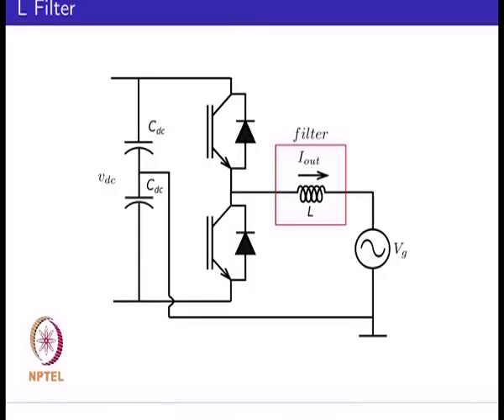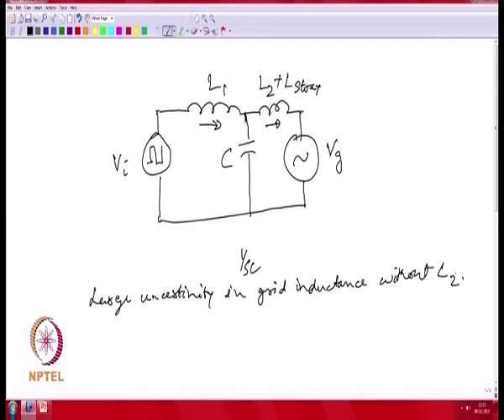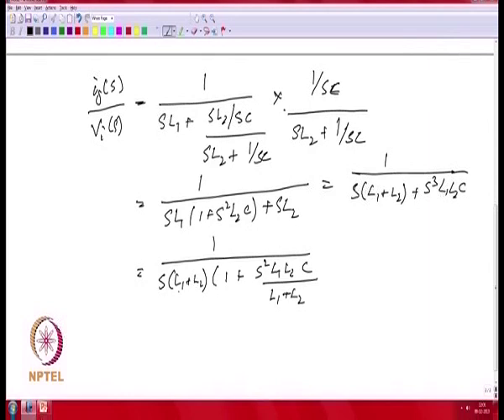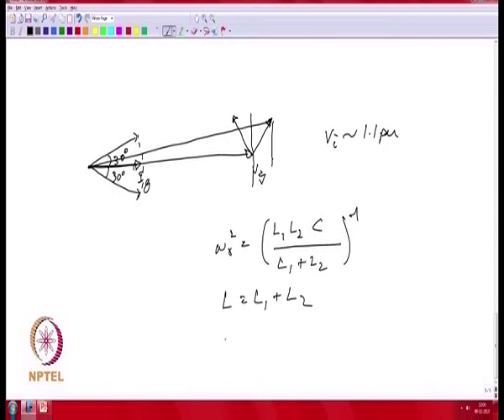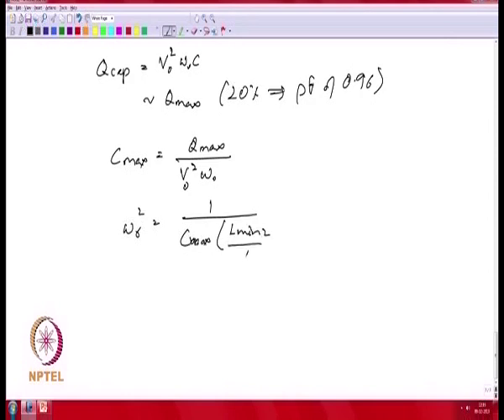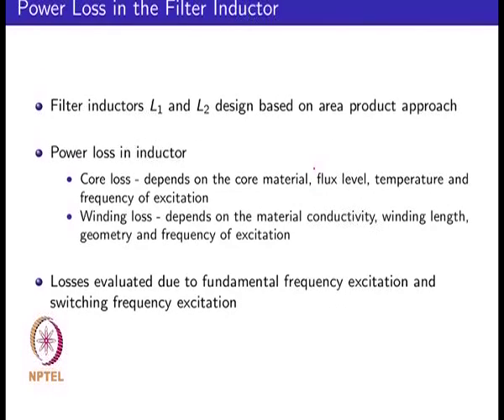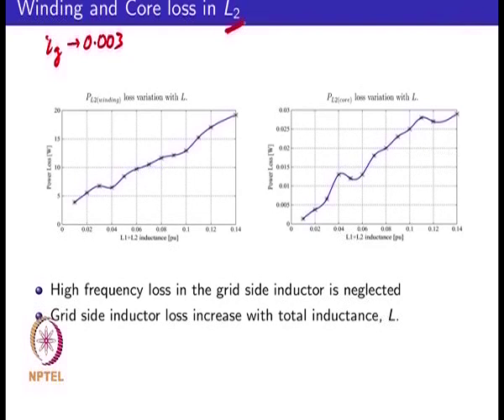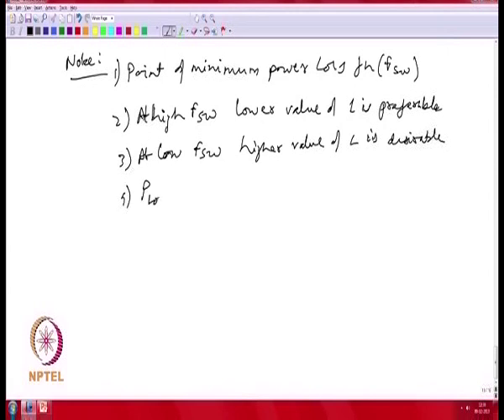LCL filter design